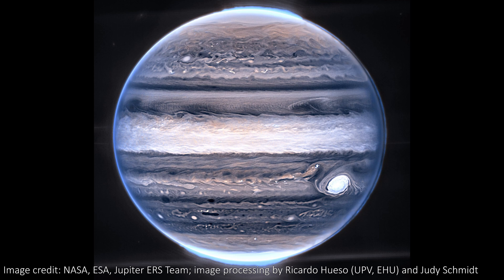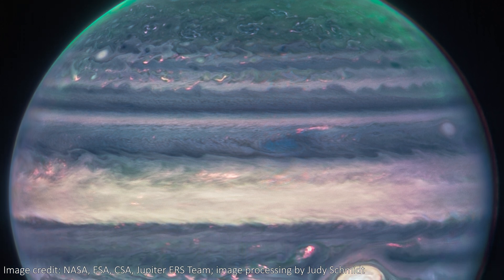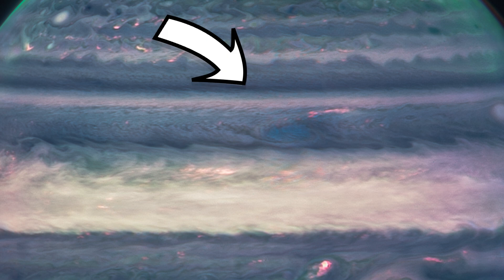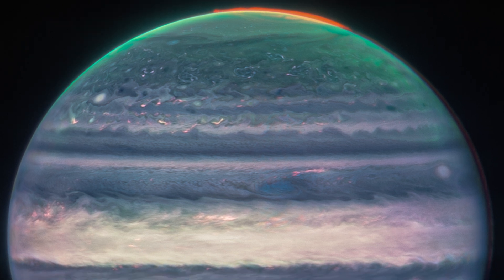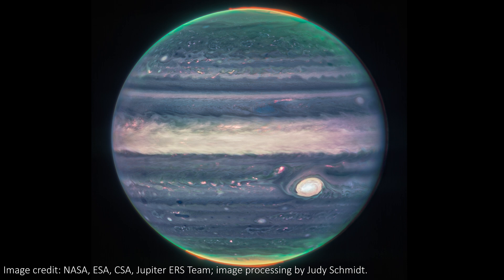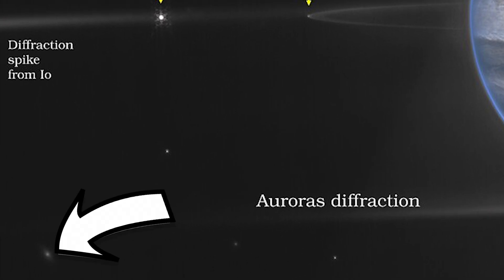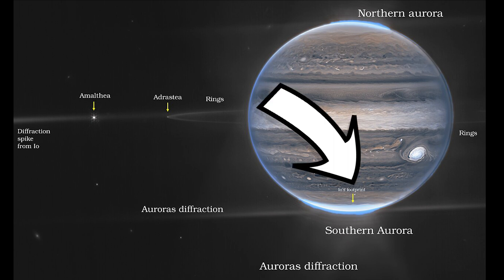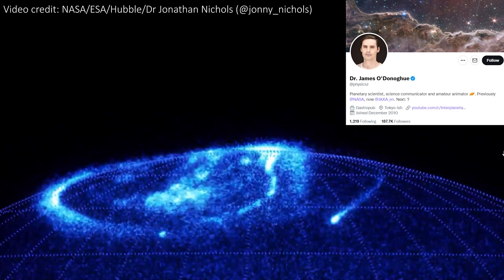JWST Images JUPITER and it's INCREDIBLE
Hey team!